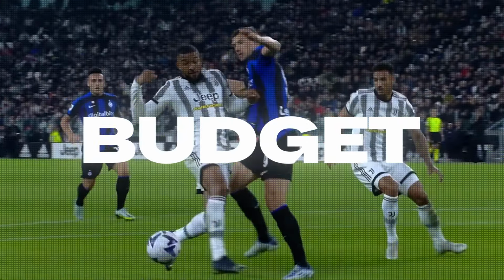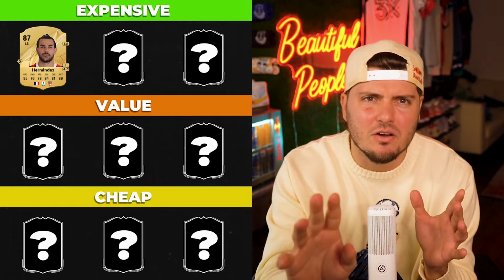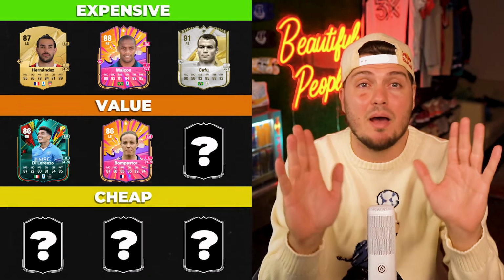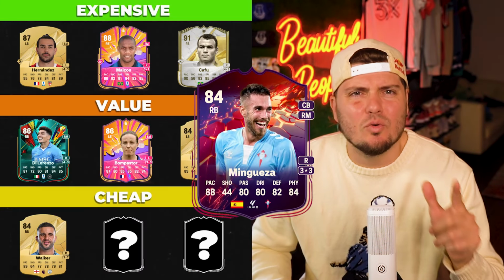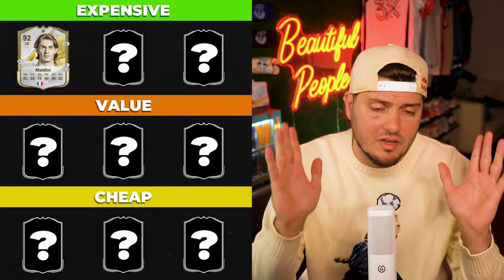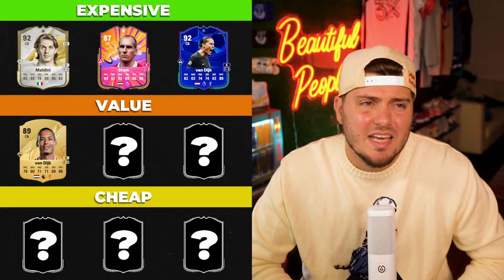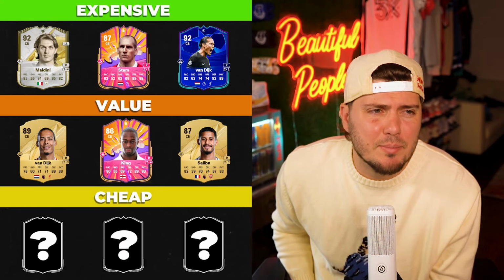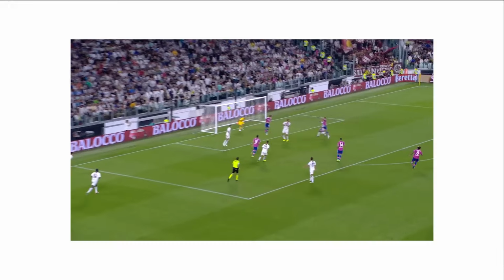The BEST Defenders for EVERY Budget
These are the BEST Defenders in FC 25 for EVERY Budget! These are the defensive MACHINES, the players who can turn the tide of any match with their crisp tackles. Whether you're building your dream squad, looking for transfer market gems, or just curious to see if your favorite CB/FB made the cut, you're in for a treat.